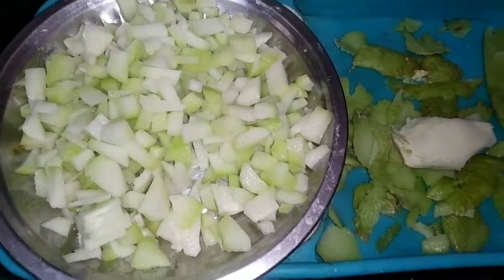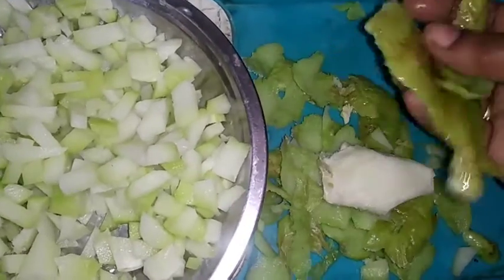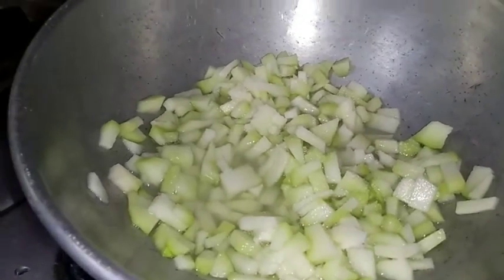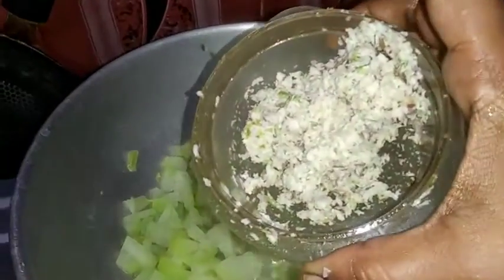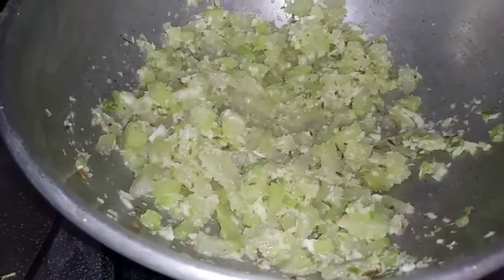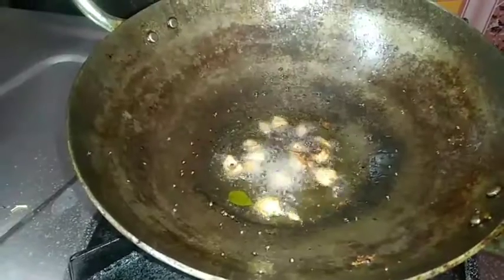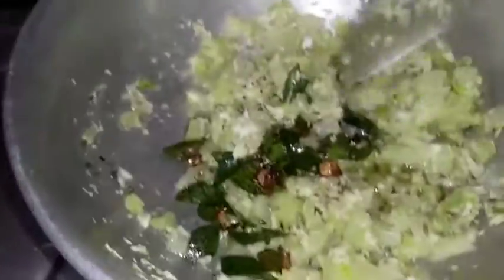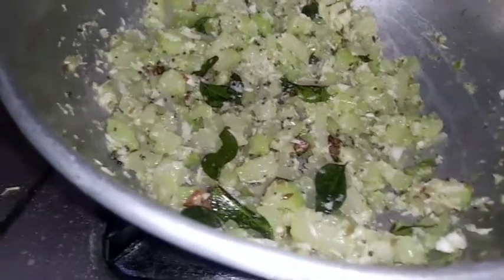chow chow kootu how to prepare in Chow Chow kootu in tamil health food .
plz try it recipe very easy ant health
 ingredients
 chow chow 200g
coconut 4 🥄
green chille 2
small onion 7 member
seracm
pls try it 😃💞💝 ant support for me